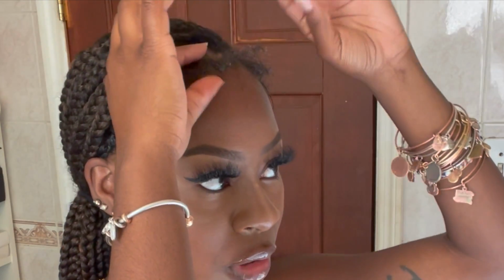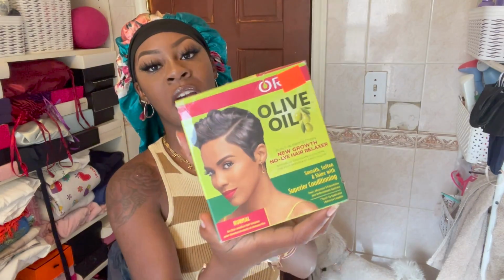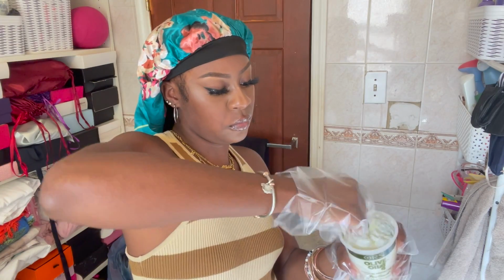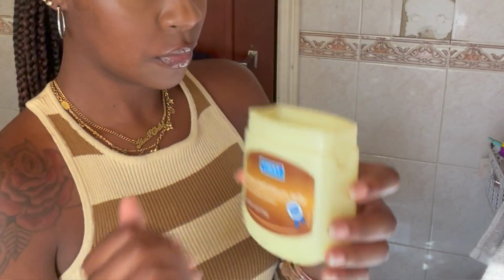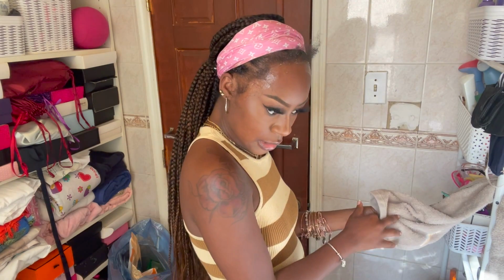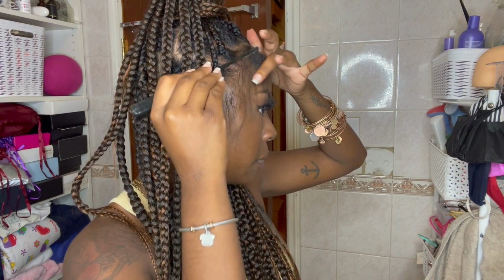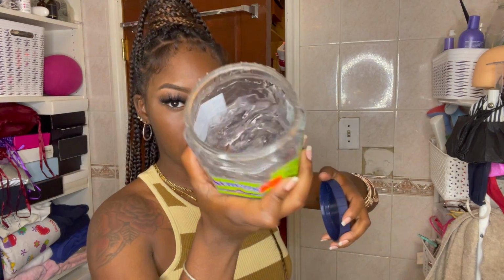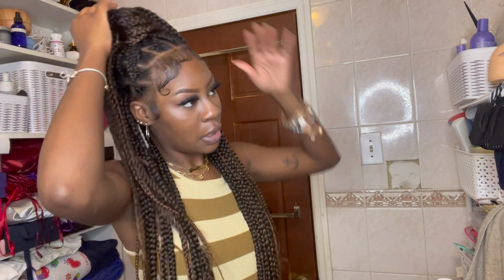Watch me PERM my 4C edges!! 😳|Relaxing my baby hairs bc they keep sweating out 😭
Hi guys it’s Nya ✨ today I’ll be perming my baby hairs / relaxing my 4c edges. Reason why I like my baby hairs to be slick and I can’t achieve that look with my hair curling up. So, I permed them 🫢

Items used ⬇️

Pencil flat iron
Relaxer kit dark and lovely
XTREME hair gel

Ring light I use
Portable LED light

I use my iPhone 12 Pro to record (front cam)
I use iMovie & MacBook Pro to edit here’s a tutorial